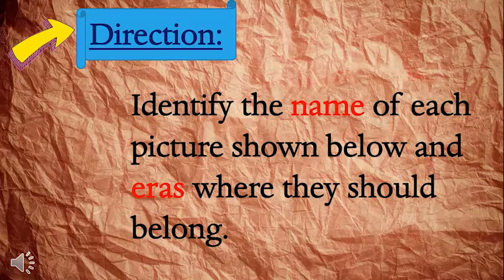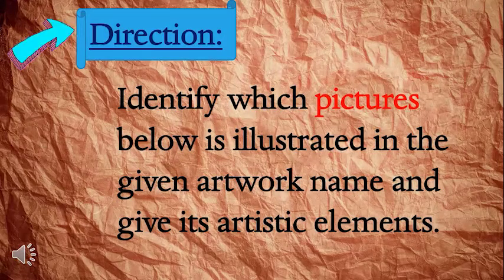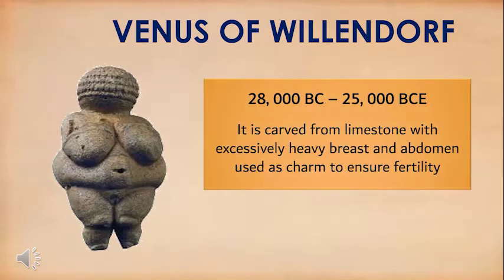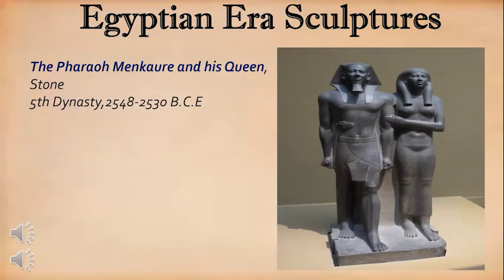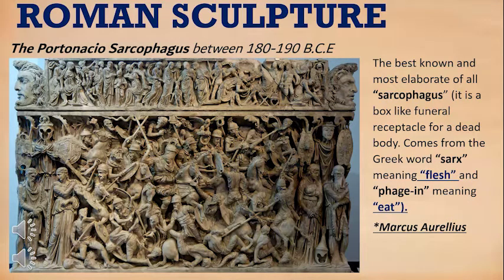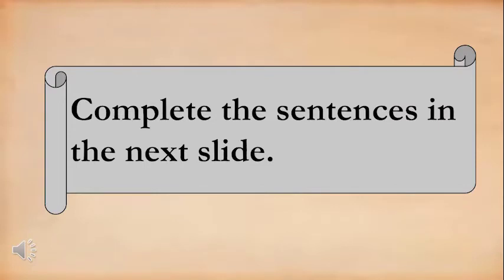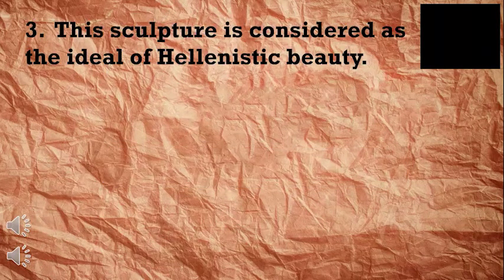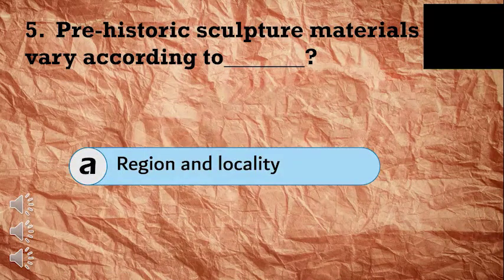Grade 9 Arts Quarter 1 Lesson 3